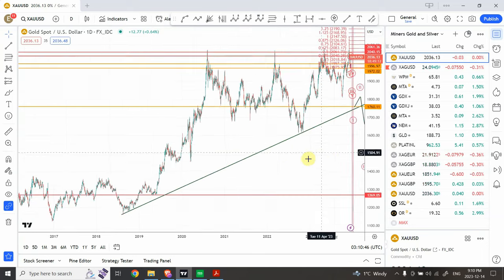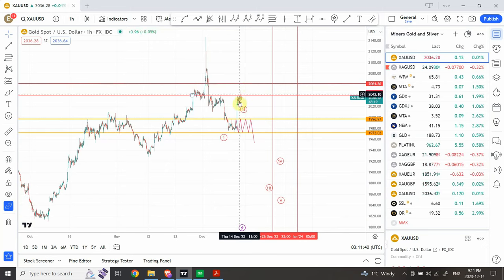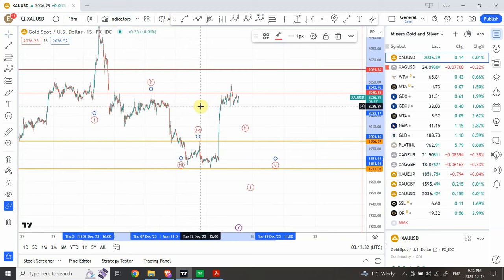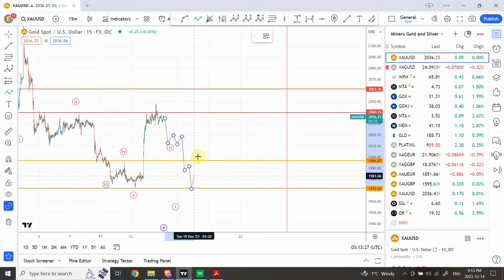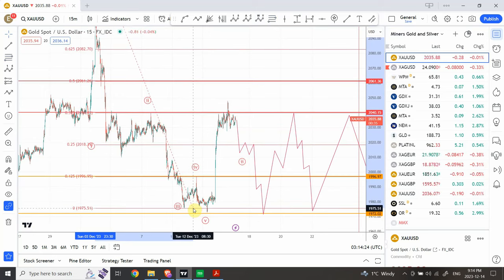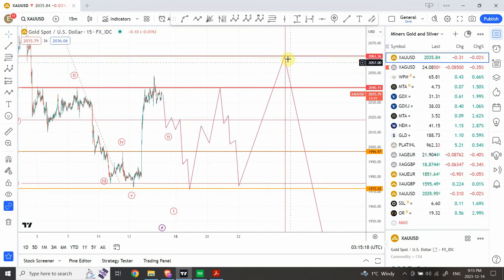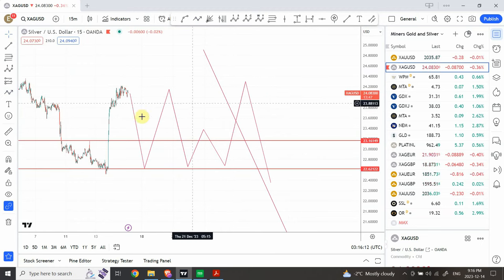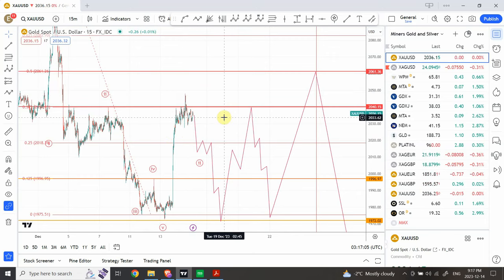Elliott wave analysis of GOLD and SILVER | Dec 15 2023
Gold and Silver are entering in an ever interesting pattern, with such large swings they are expected to shake a lot of traders.

Regards
Shaheen